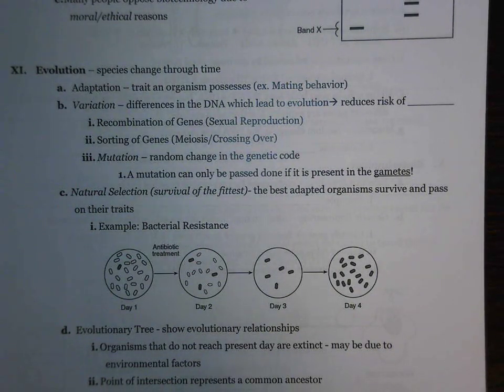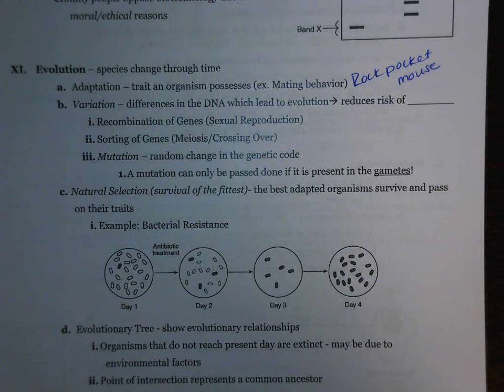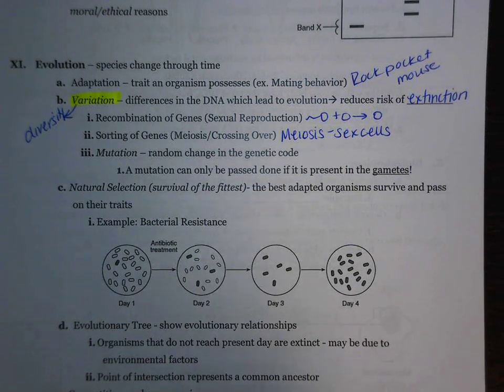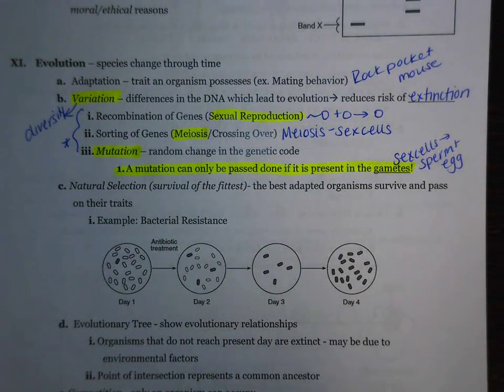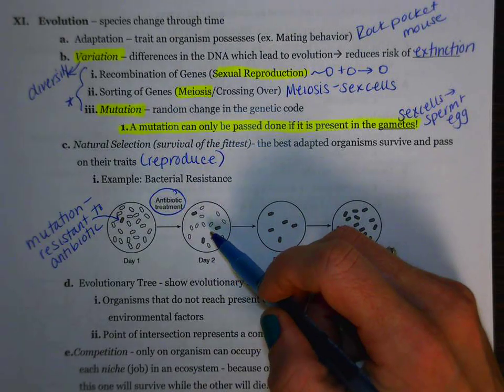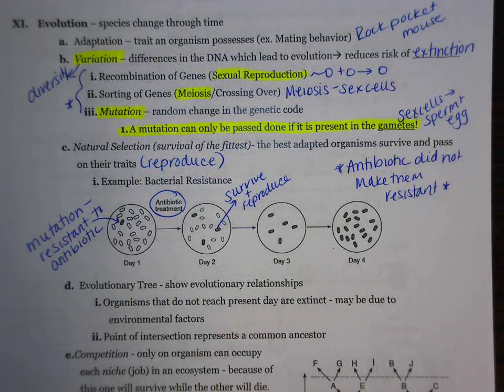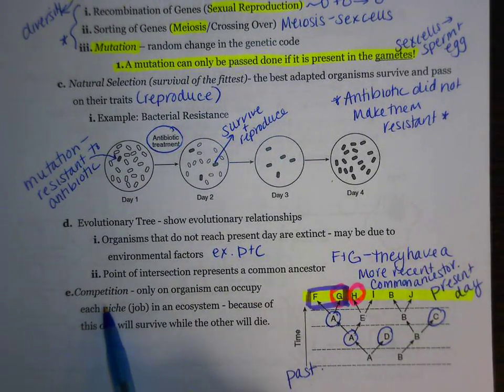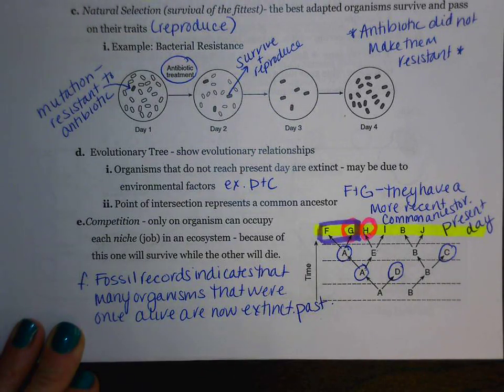Regents Review: Evolution